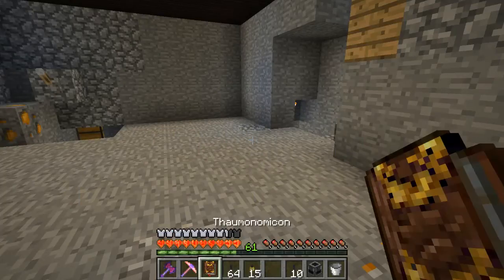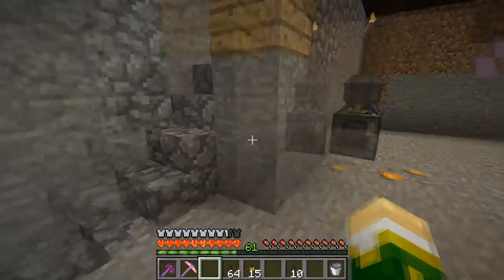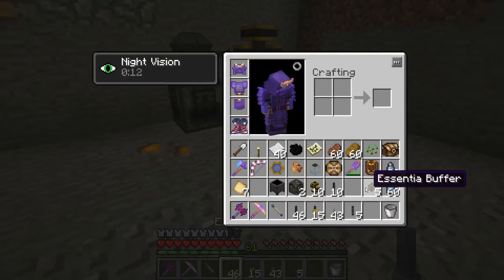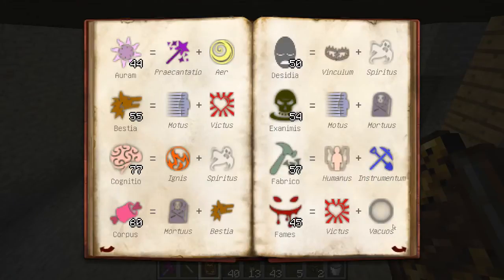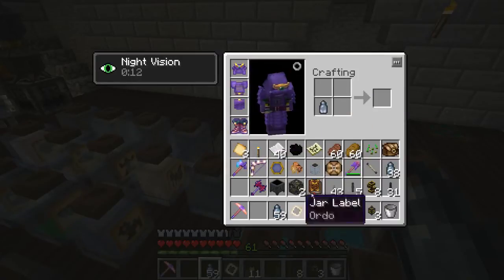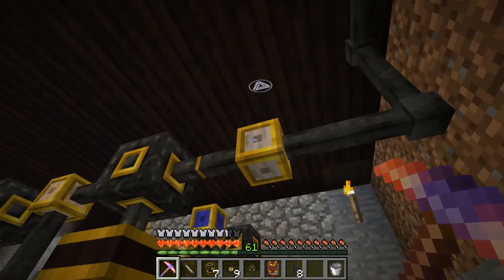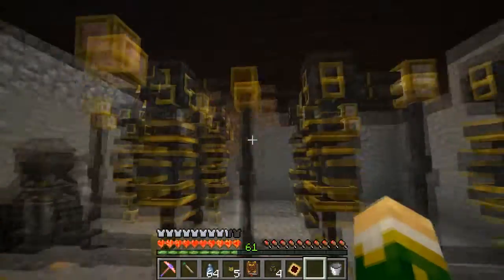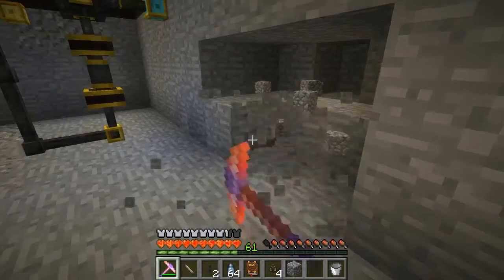Let's Play Thaumcraft 4: Ep 41 "Balanced Shard Production Pt 1"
Okay. I'm getting warp effects far more quickly than I'd prefer, even with my mask. Time to get ready to produce a lot of bath salts. For that we need Balanced Shards to make Salis Mundis. And those are a pain to make. Hrm.

Automagy v. 0.23

Node Tracker v. 1.1.0